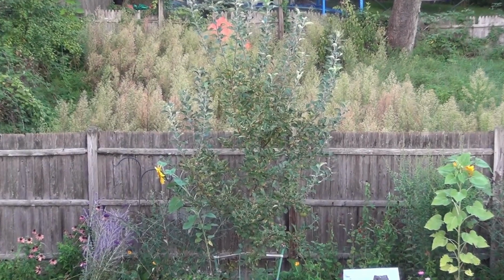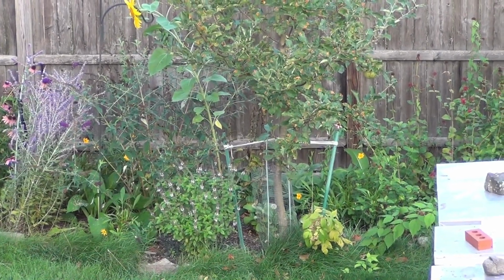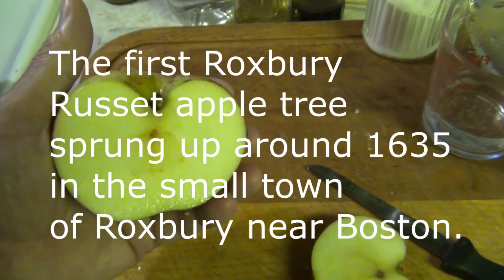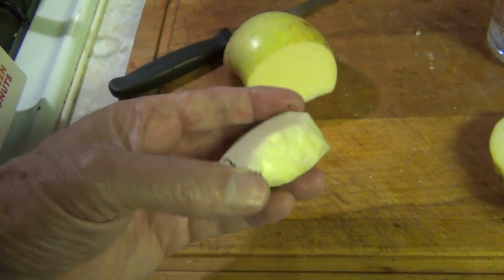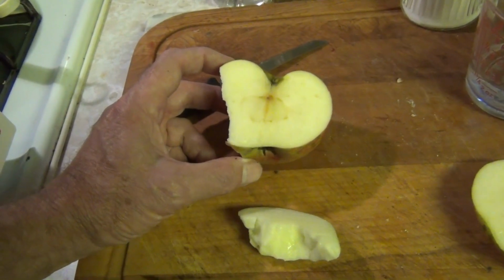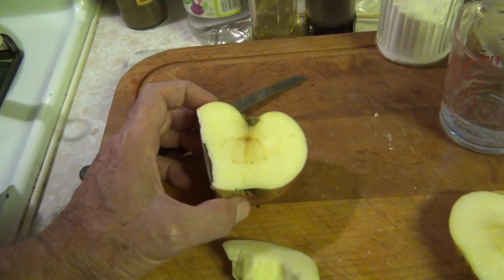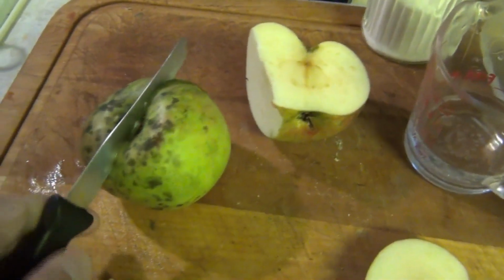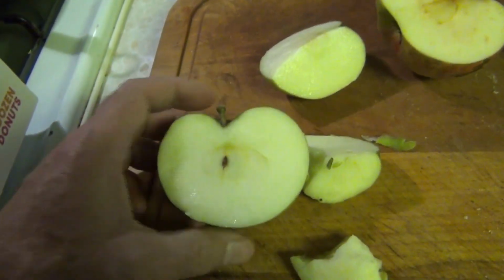My first Roxbury Russet Apple September 2nd 2023